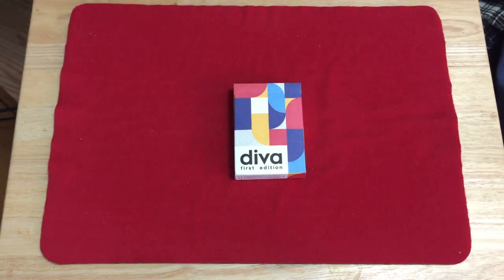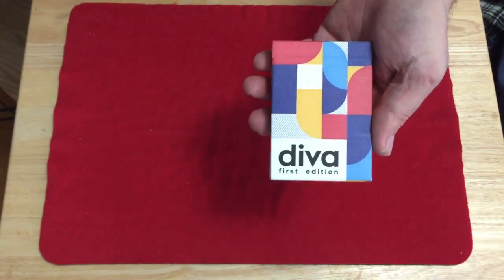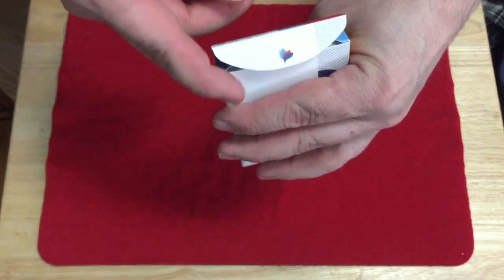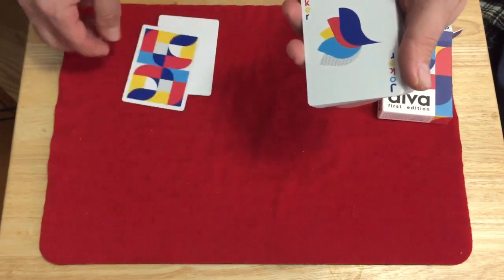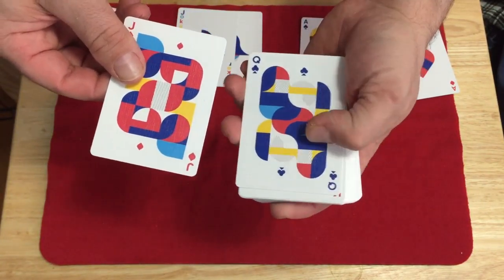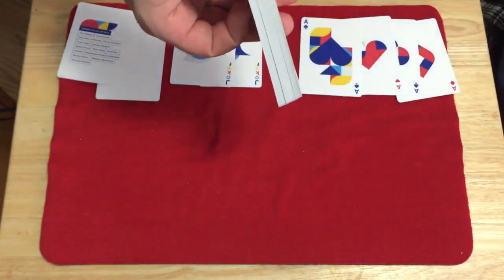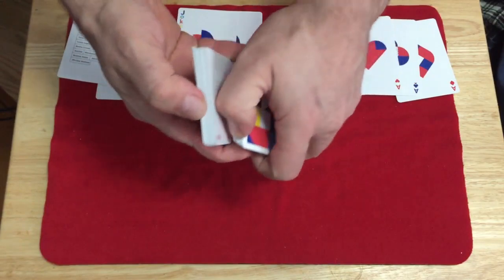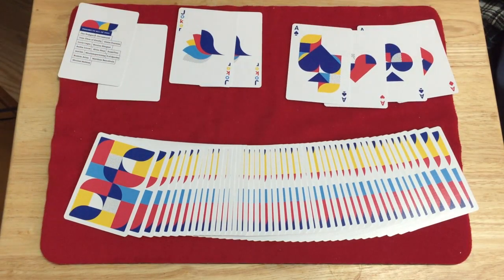Diva Deck Review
Really cool colorful deck.

Playingcarddecks.com
Hocus-pocus-com
Collectableplayingcards.com